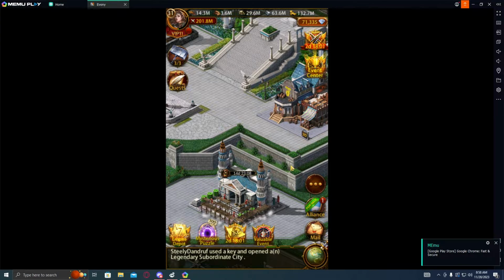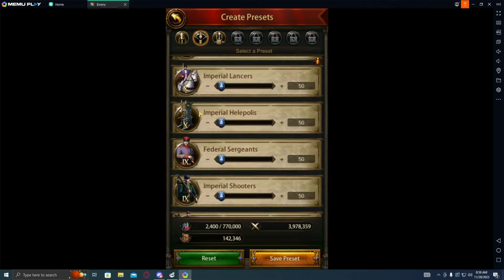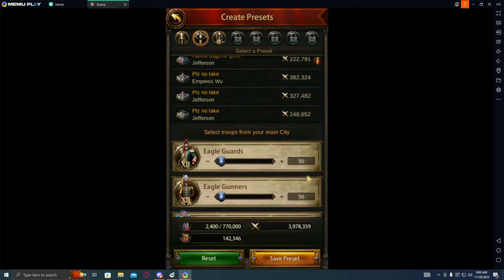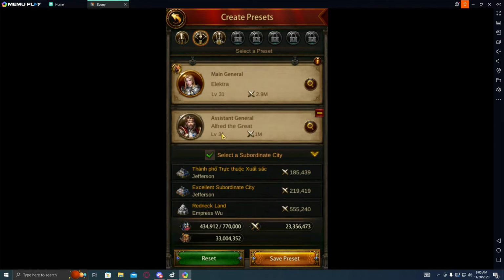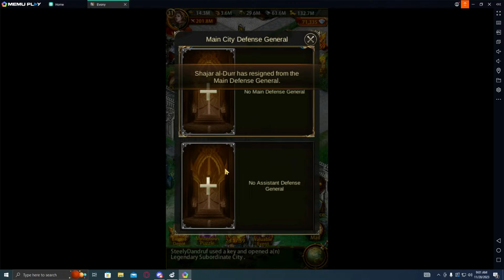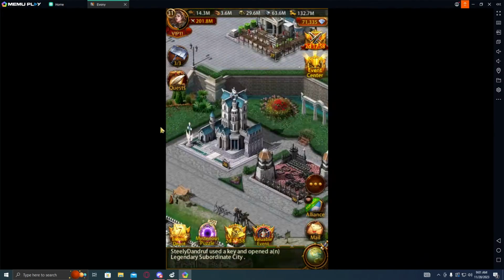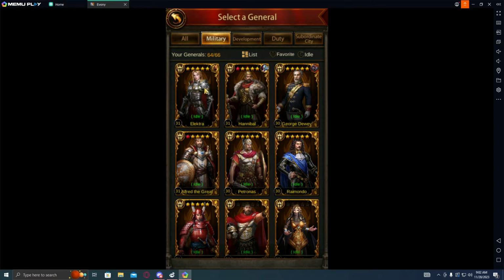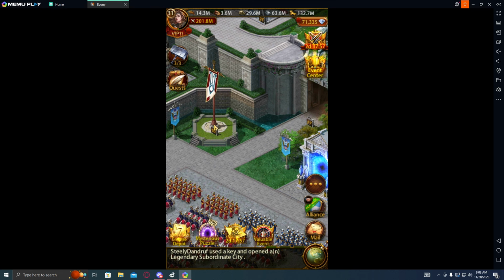Evony PvP Preset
In this video I show you how to make a simple PvP preset, and how to quickly check general and skill compatibility.